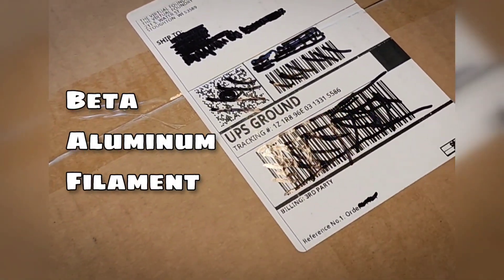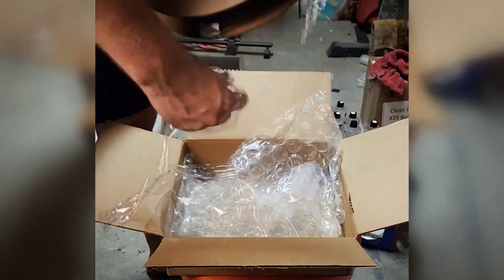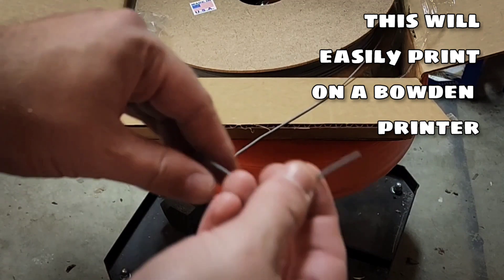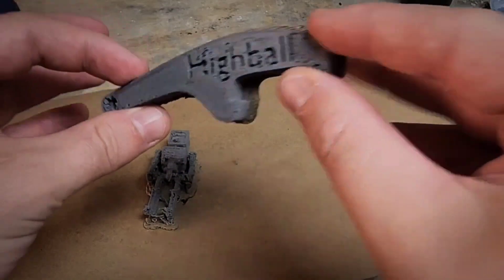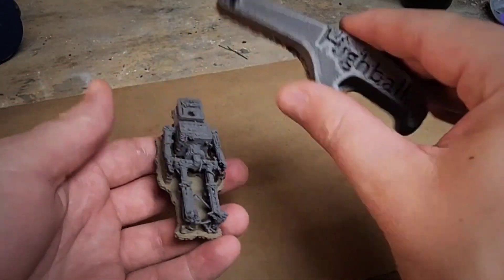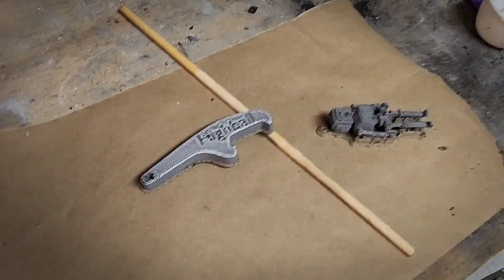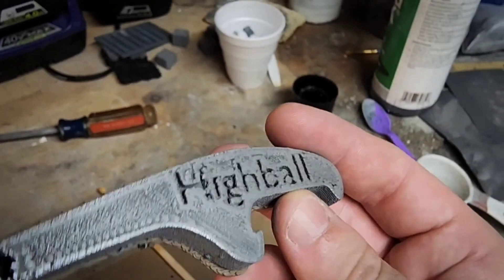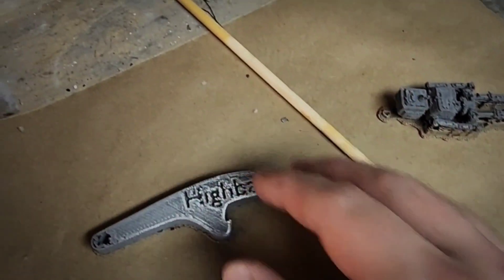Beta Aluminum Filament Review - It's got some FLEX 💪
Beta testing a new ultra flexible aluminum filament by the virtual foundry